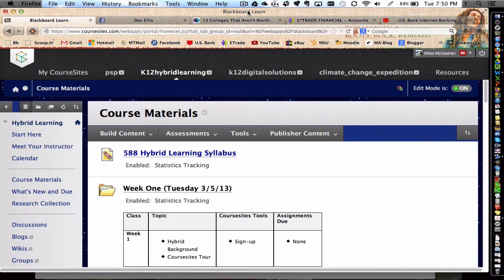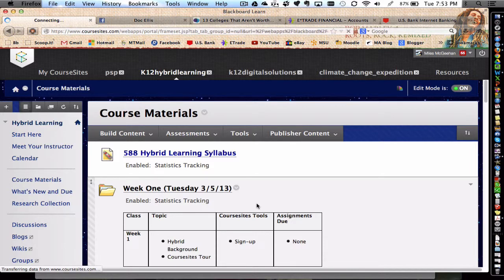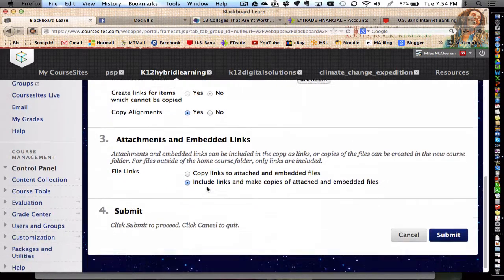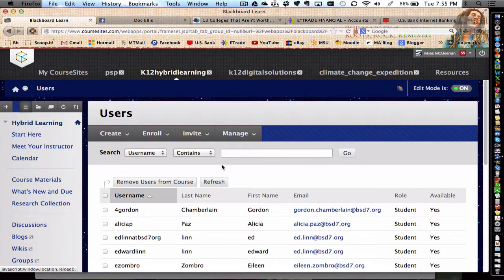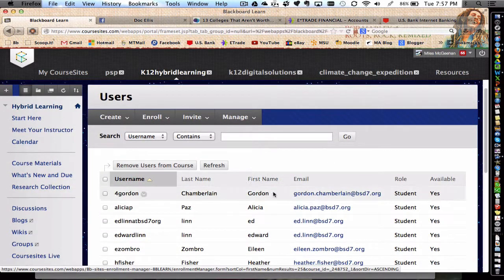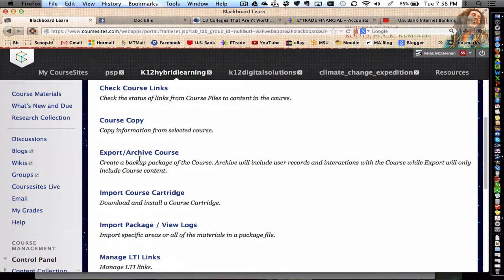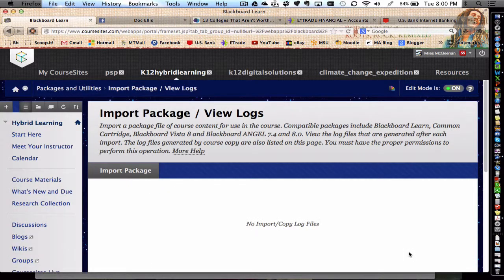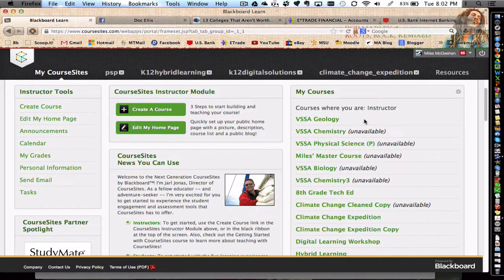CourseSites Administration Tips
A brief instructional video regarding tips for Blackboard Coursesites LMS administration.  Tips discussed here are the copy and move function, adding co-instructors, course export/import, and hibernating a course.